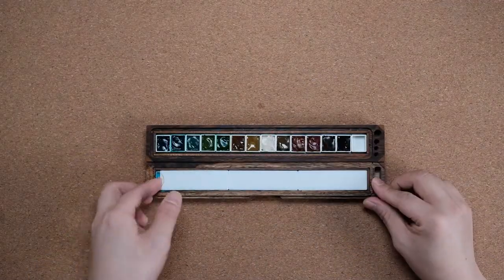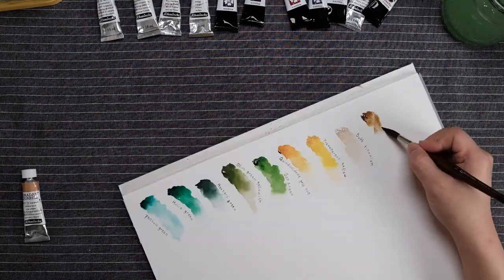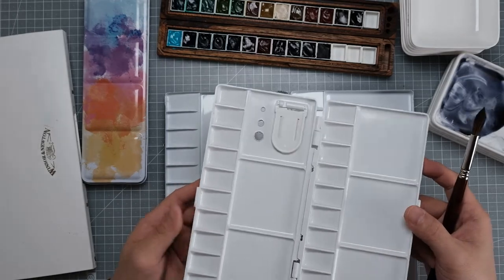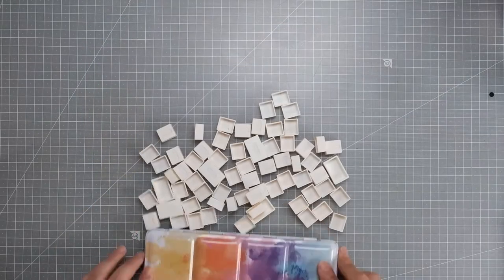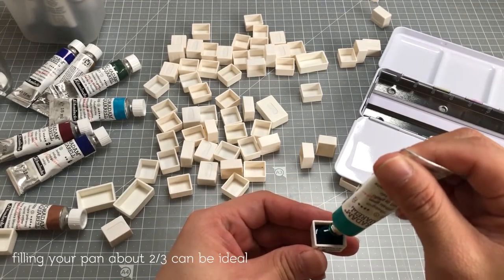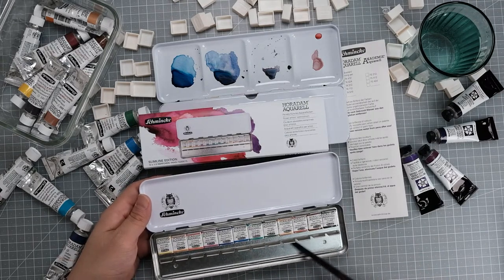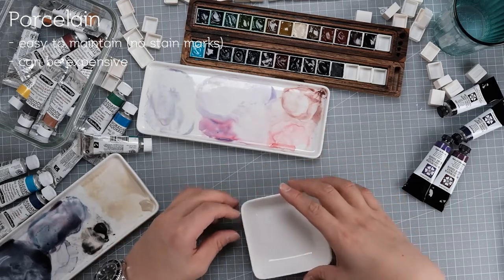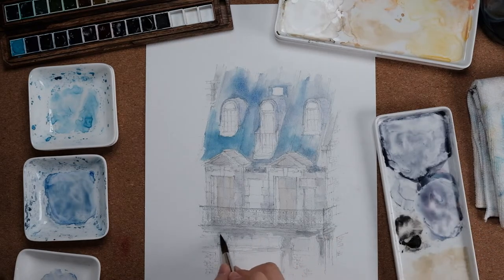Watercolor Palette : finding your perfect one (Plastic, Metal, Porcelain)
Hey, this is Jun from Goldhand Drawings, Today's video is about
Watercolor Palette, which is one of the most important supplies in watercolor.
I will be explaining through most common materials and tells you guys what I think and Which I recommend. : )